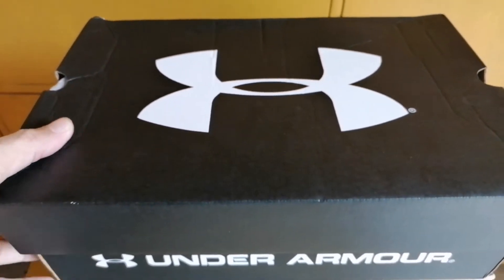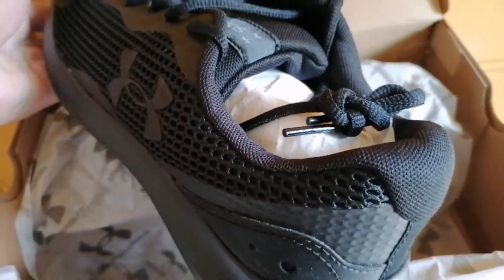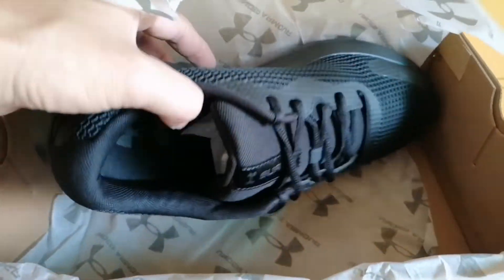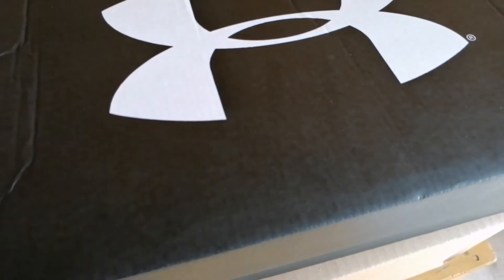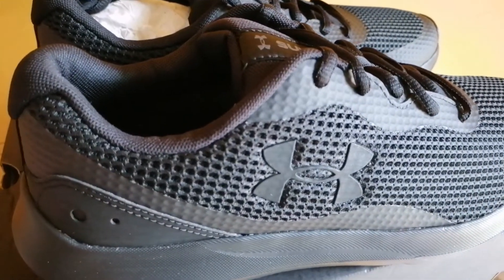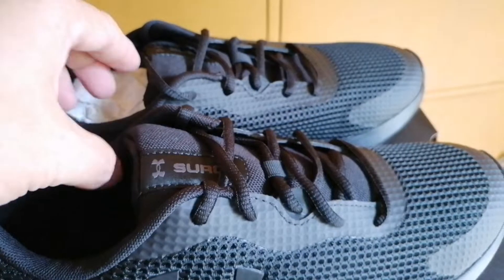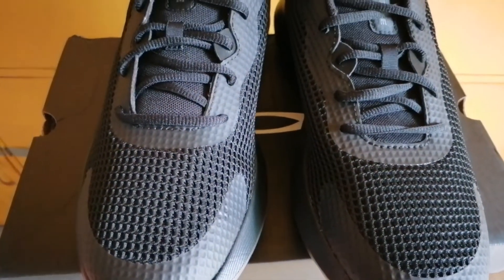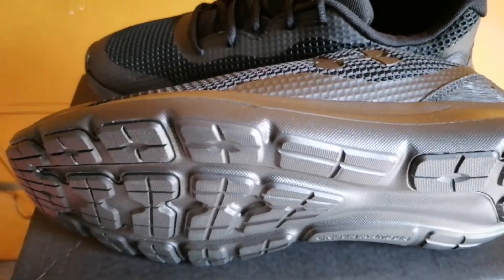Men's UA Surge 3 Running Shoes